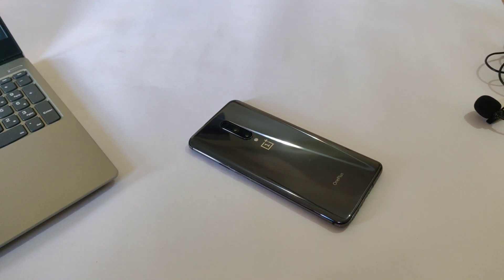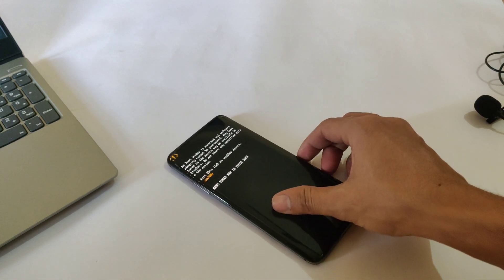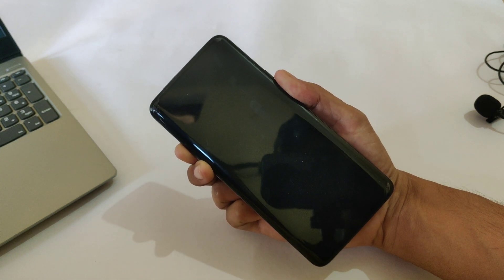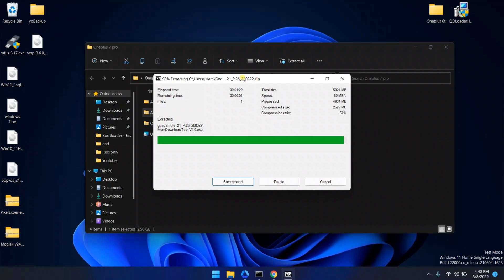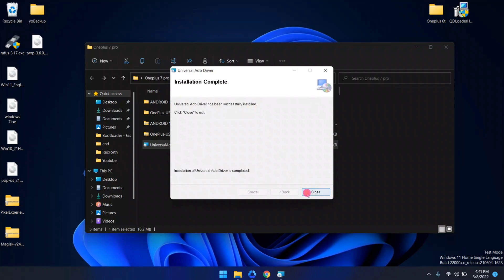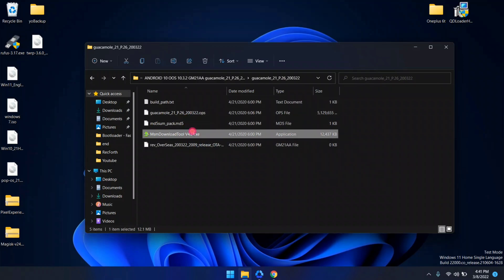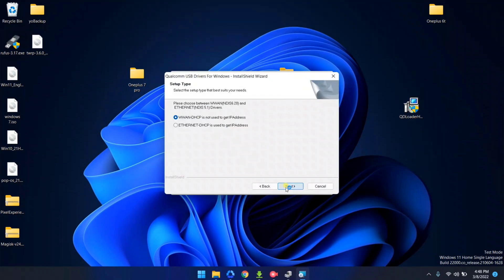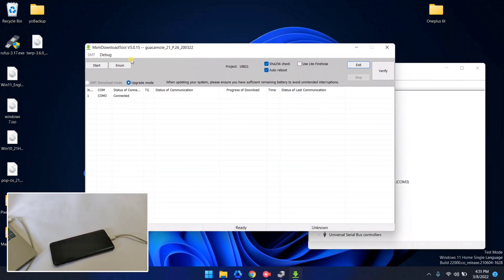How To Unbrick OnePlus 7 Pro - EDL Method [2022]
Oneplus 7 pro flash stock rom
Unbrick OnePlus 7 / 7 Pro / 7T / 7T Pro

Note: Procedure for all the oneplus 7 series devices is same such as Oneplus 7 / 7 Pro / 7T / 7T Pro

Chapters:-
0:00  - Intro
0:34  - Power off device
1:00  - Download and install drivers
2:31  - Flash stock rom